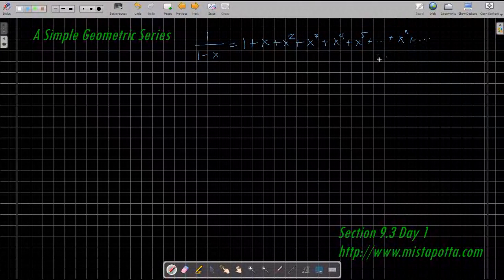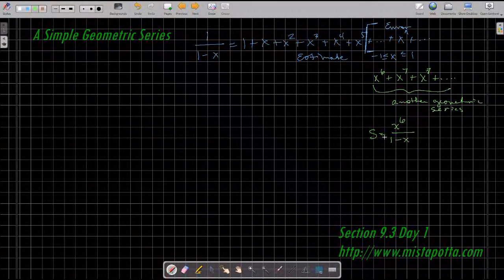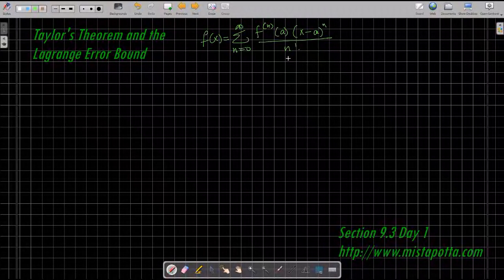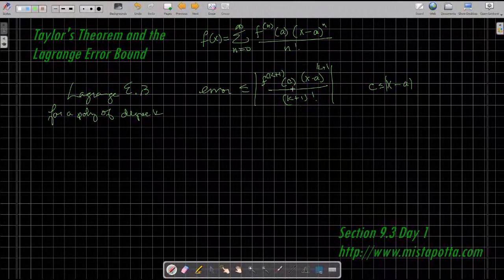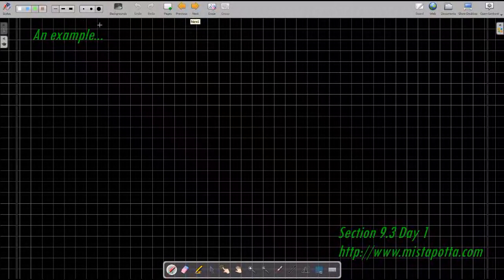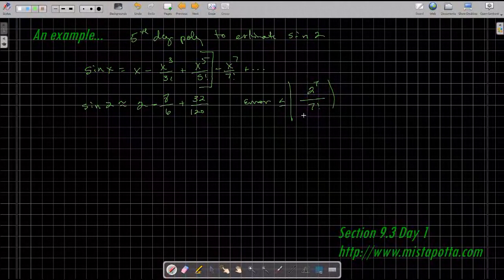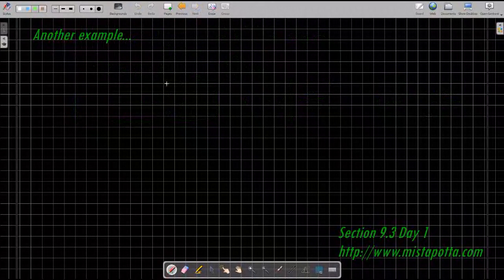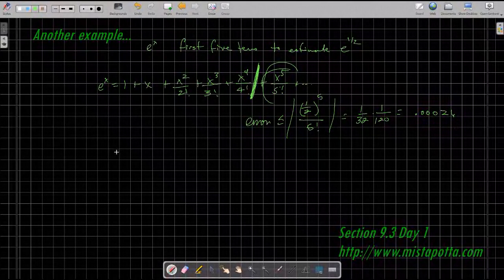Calculus BC AP - Lagrange Error Bound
In this video, we discuss the Lagrange error bound, to determine the error bounds of various power series.